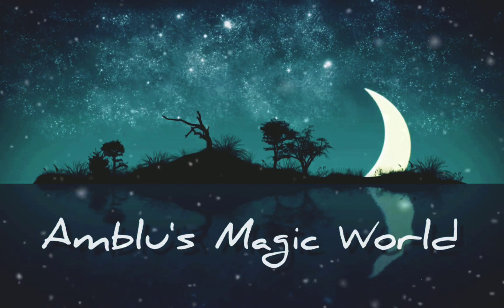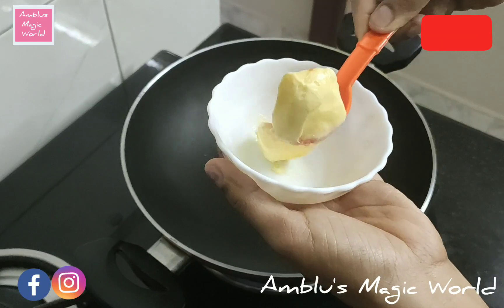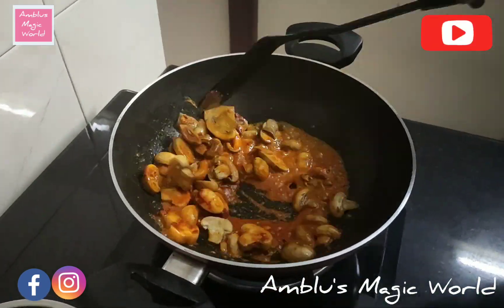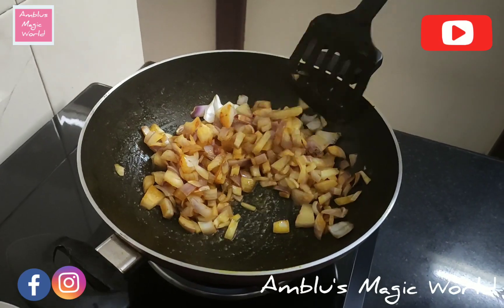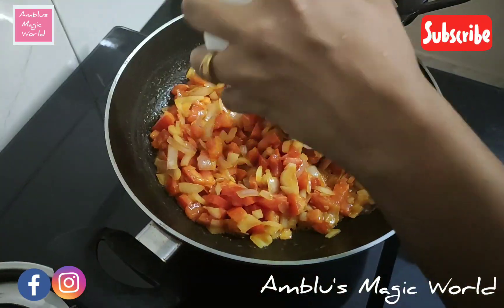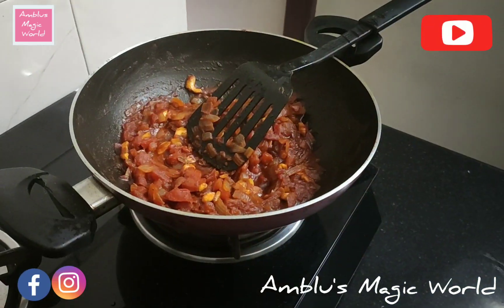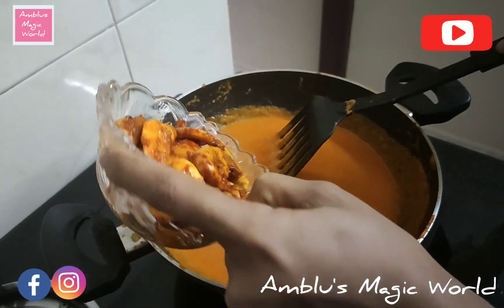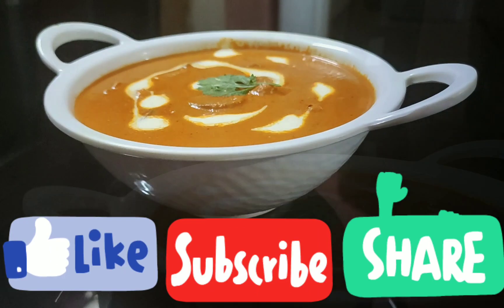Mushroom Butter Masala/എളുപ്പത്തിൽ മഷ്‌റൂം ബട്ടർ മസാല ഉണ്ടാക്കാം/Restaurant Style Mushroom Masala/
Ingredients:

Button mushroom -250gm
Butter -2tbsp
Gingergarlicpaste -1tsp
Kashmirichilli powder -3tsp
Cashewnuts -10-12
Fresh cream -2tbsp
Oil -3tbsp
Salt nd sugar according to taste